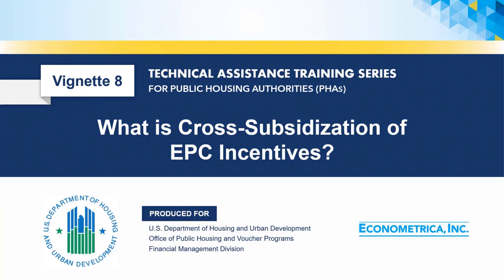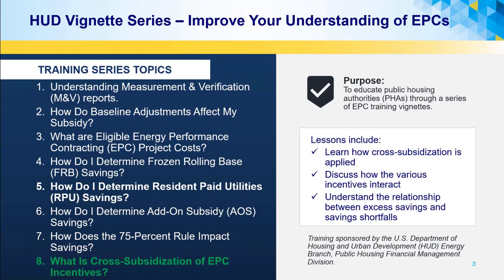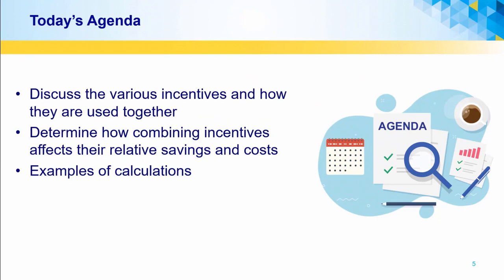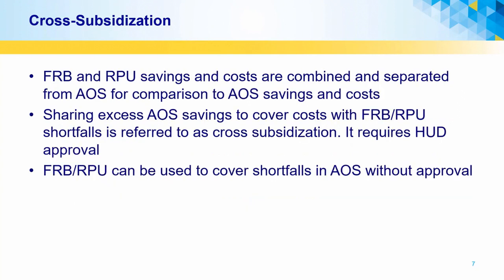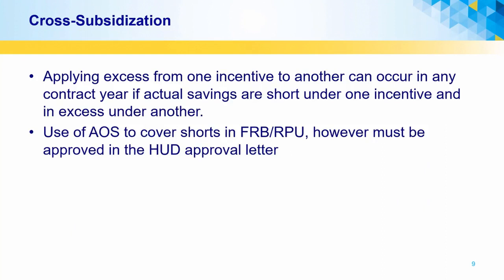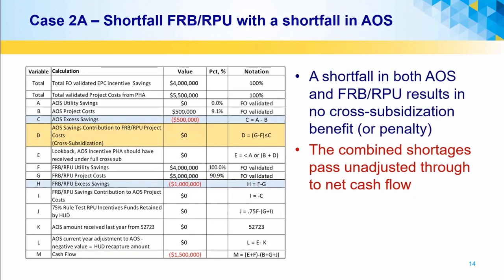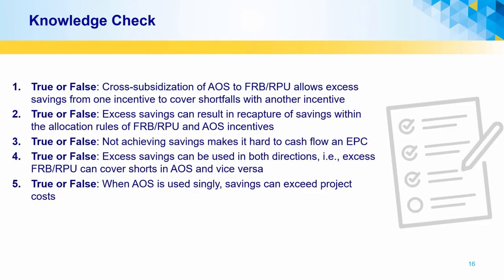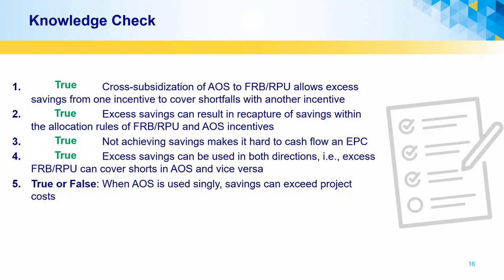What is Cross-Subsidization of EPC Incentives?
This training video explains the concept of cross-subsidization and how Energy Performance Contract (EPC) incentives can work together to minimize HUD recapture and maximize EPC project performance.